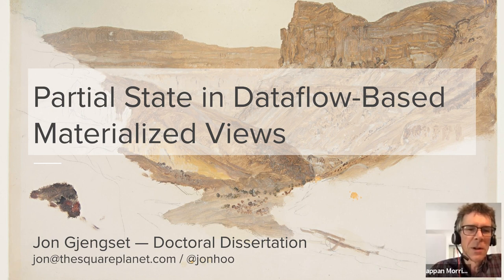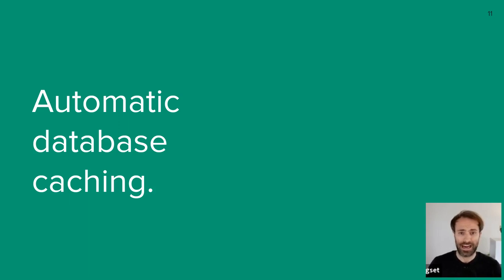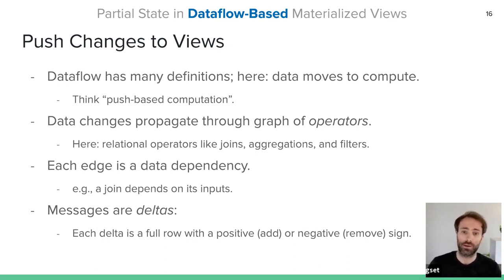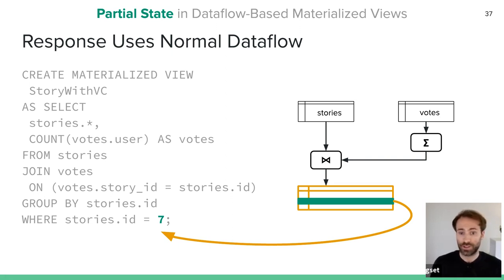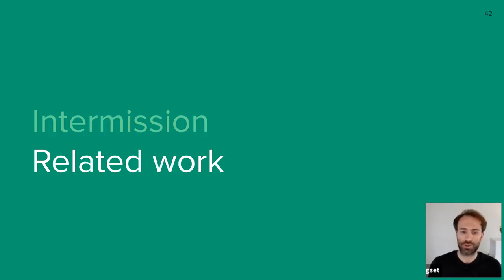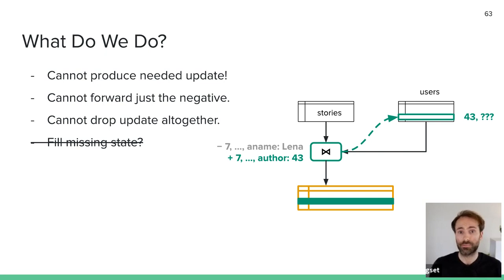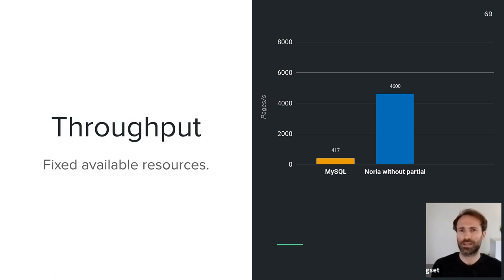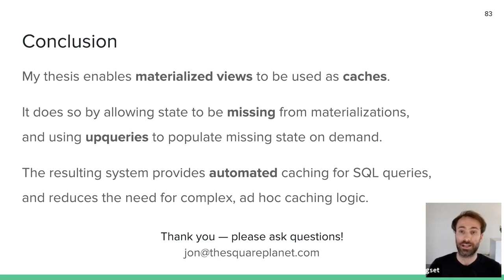Thesis: Partial State in Dataflow-Based Materialized Views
This is my PhD dissertation presentation, which I gave at MIT (virtually) on October 22nd, 2020. It was immediately followed by my thesis defense, which I passed subject to the typical bits and pieces of revisions the committee wanted to see.

The person who introduces me in the video is Robert Morris, my thesis advisor. The Q&A has been cut out, as I want to edit it a bit and mix in questions from the public presentation I gave on YouTube the day before. I will link the Q&A video here once it is out.

What follows is the thesis abstract:

This thesis proposes a practical database system that lowers latency and increases supported load for read-heavy applications by using incrementally-maintained materialized views to cache query results. As opposed to state-of-the-art materialized view systems, the presented system builds the cache on demand, and evicts cache entries in response to a shifting workload.

The enabling technique the thesis introduces is partially stateful materialization, which allows entries in materialized views to be missing. The thesis proposes upqueries as a mechanism to fill such missing state on demand using dataflow, and implements them in the materialized view system Noria. The thesis then discusses additional mechanisms needed to establish eventual consistency for partially stateful dataflow.

Noria with partial materialization saves application developers from implementing their own ad hoc caching mechanisms to speed up their database accesses. Instead, the caching is built into the database, and is transparent to the application. Experimental results suggest that the presented system increases supported application load by up to 20x over MySQL and performs similarly to an optimized key-value store cache. Partial state also reduces memory use by up to 2/3 compared to traditional materialized views.